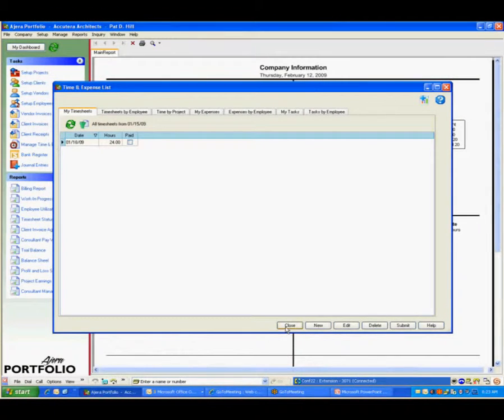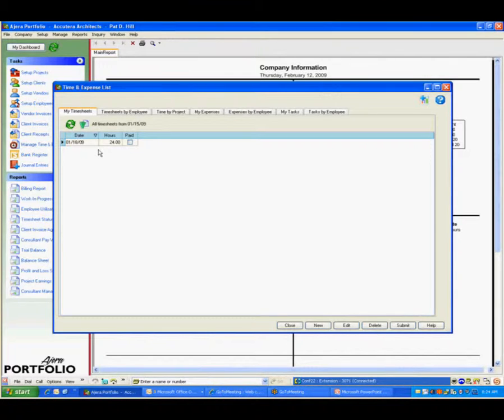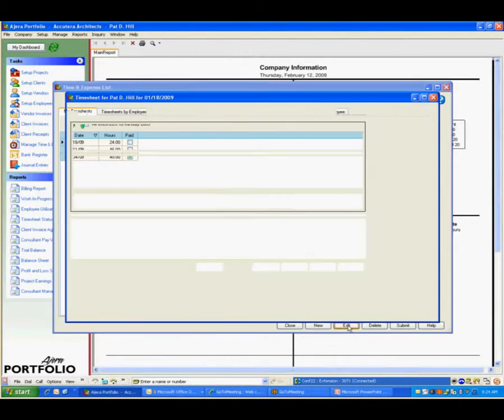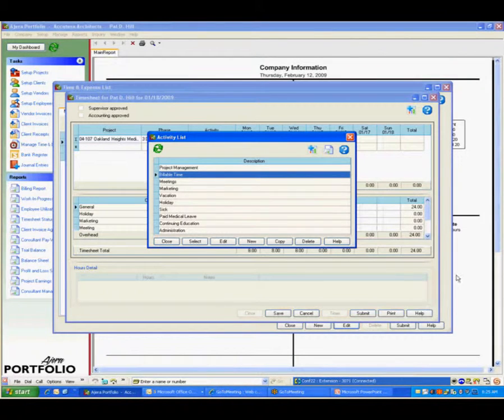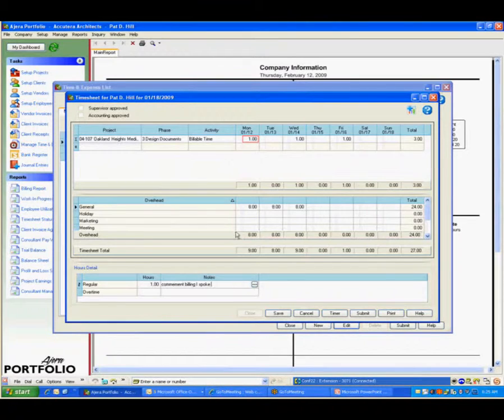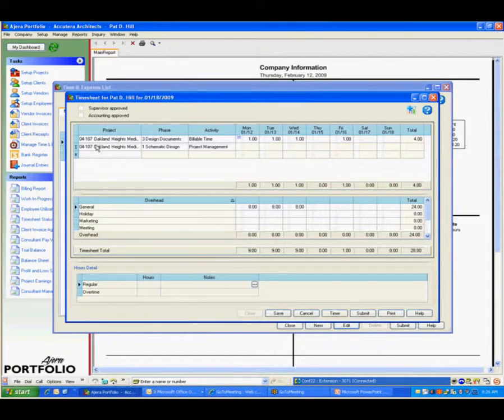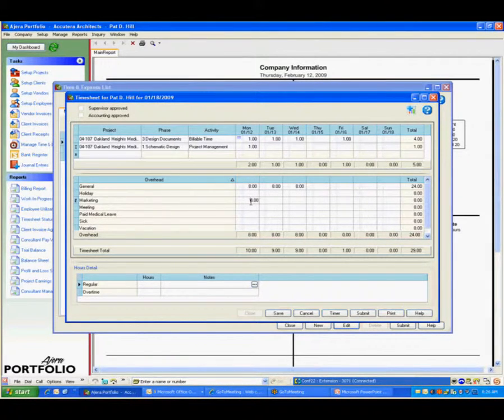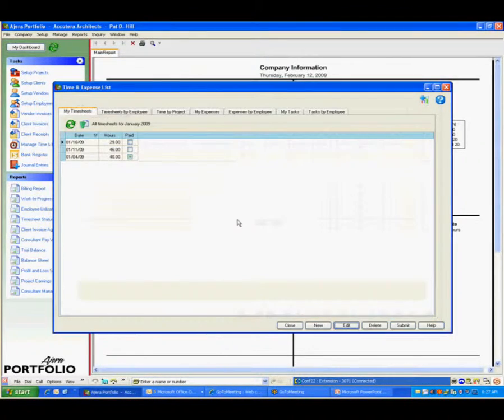Ajera Portfolio - Webinar - Timesheets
This video is a software webinar about Timesheets in Axium's Ajera.